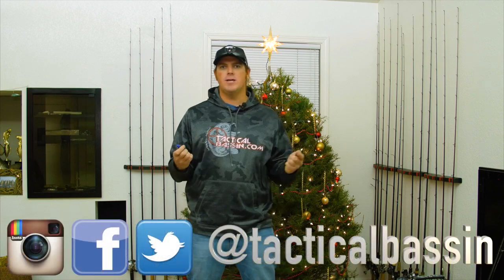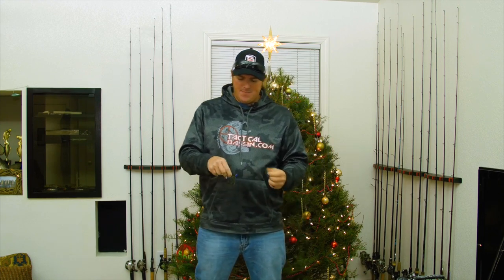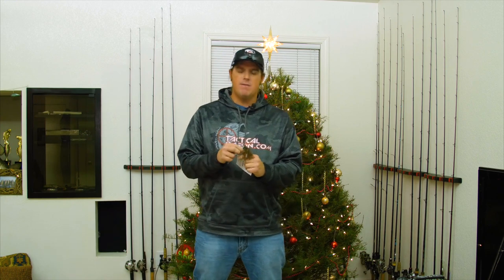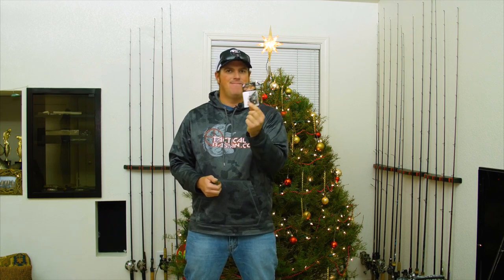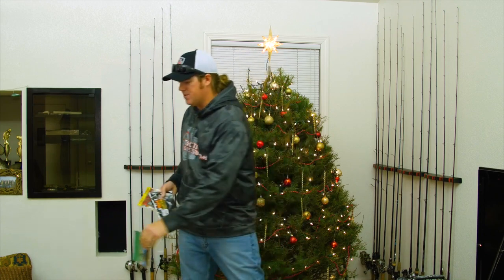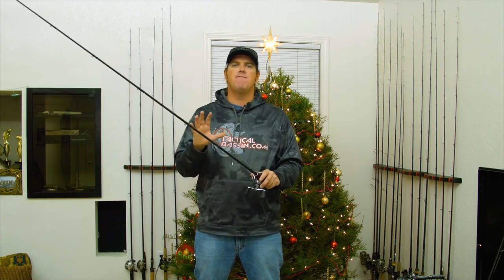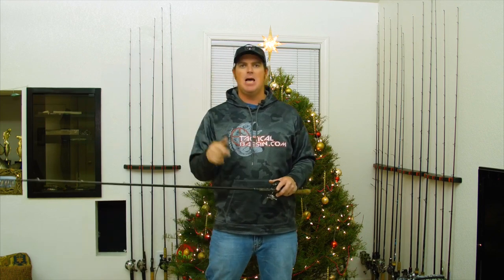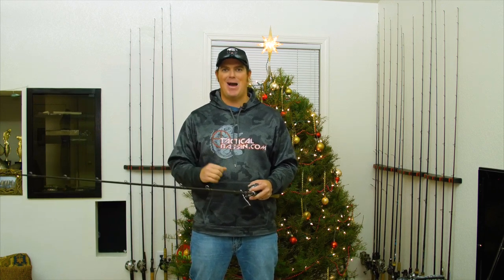Jig Fishing Buyer's Guide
The Holiday Buyer's Guide series continues with this video on JIG FISHING baits, trailers, and gear.
If you've missed our other Holiday videos we've already covered price point and mid-range rods and reels, low and high end baits, swimbaits, crankbaits, high end rods, and more! If you're a fishing tackle junky we've got you covered!

Share these videos with your loved ones to make it easier for them to get you the gifts you really want this Christmas!

Below is a break down of the jigs, trailers, rods, and reels shown in this video. Please use the links provided before doing your shopping at Tackle Warehouse so they know you came from us. Thank you for the support and enjoy the gear!

Jigs...

Try the 5/8 oz. in colors "Alabama Craw", "Pay Day", or "Green Pumpkin Candy"

Try the 1/2 oz. in colors "The Go To", "Super Matt Brown", "Molting Craw", and "Norcal Craw"

Try the 3/8 oz. in colors "Super Matt Brown", "Okeechobee 420", or "Big Texan"

Try the 3/8 oz. in colors "Green Pumpkin Craw", "Okeechobee 420", or "Alabama Craw"

Try the 3/4 oz. in colors "Alabama Bream", "Tactical Shad",  and "Tactical Chartreuse Shad"

Jig Trailers...

Try colors "Dirty Wizard", "Black/Blue Flake", or "Watermelon Red"

Try colors "Cinnamon Bk & Pr Flake" or "Grn Pumpkin Bk Flk"

Try Colors "Green Pumpkin" or "California Craw"

Get the 4.8 size in "Crystal Shad" or "Green Pumpkin"

We have done much more detailed jig videos in the past so if you would like more information on fishing a jig for bass check out the following videos:

Jig fishing is an amazing way to catch giant bass. Whether you're just purchasing jigs for the bass fisherman in your life as a Christmas present or you're a serious bass angler trying to catch bigger bass, the jigs, jig trailers, and the rod and reel combos in this video will make a huge difference for you!